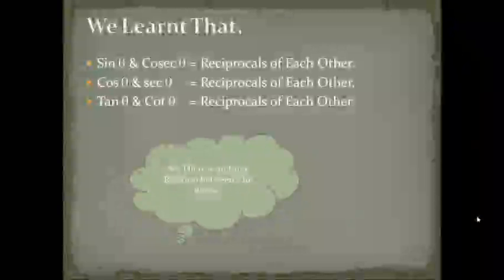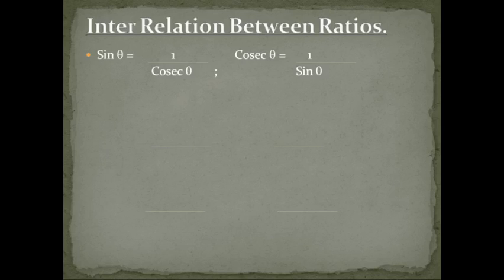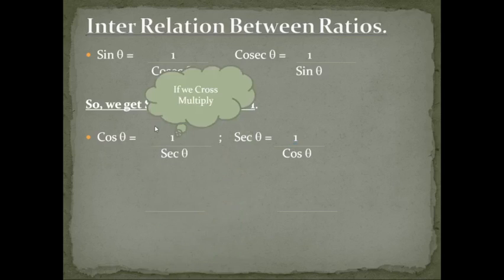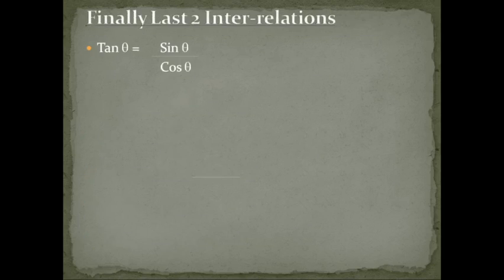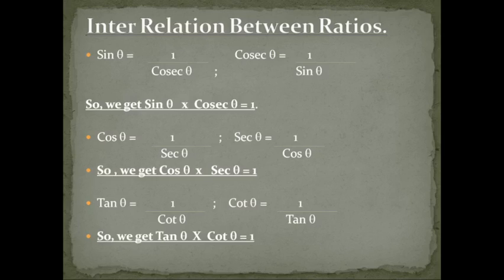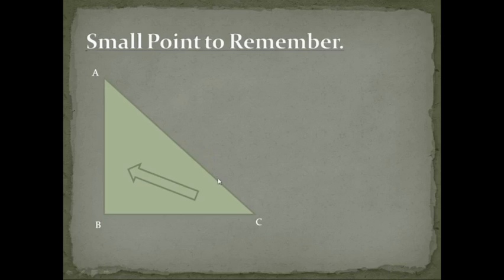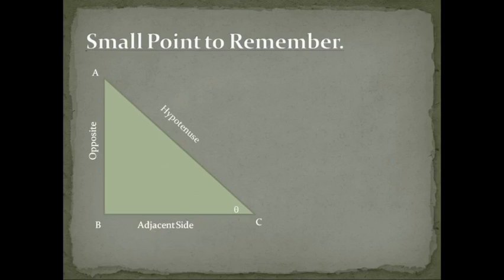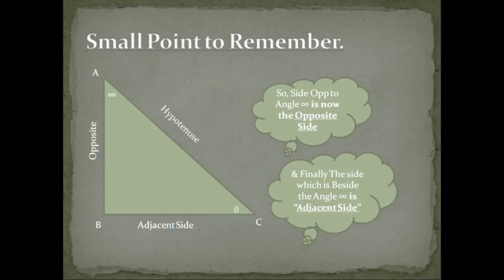Trigonometry | 3).Inter - Relation of Trigonometric Ratios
- At 1:19 the Correction is Sin Theta X Cosec Theta = 1
-Learn the Inter-relation of Ratios with Songs, Technique and Towards the Last Part of Video Know how and when to interchange the names of the sides of a Right Angled Triangle.